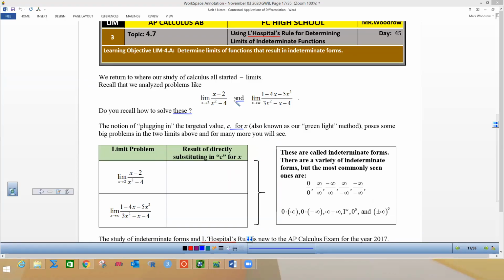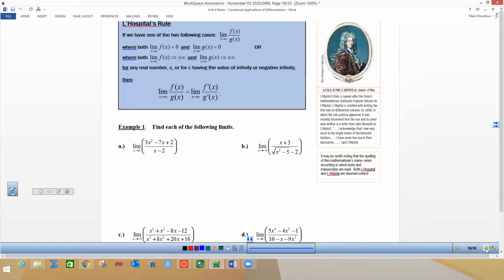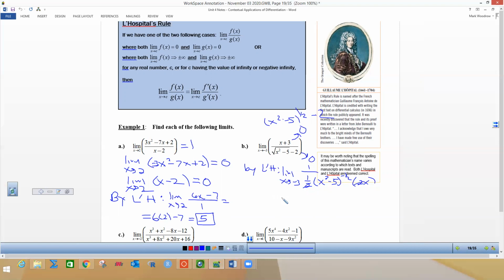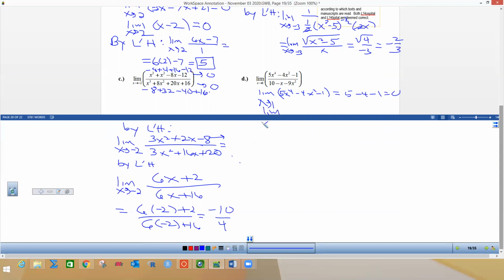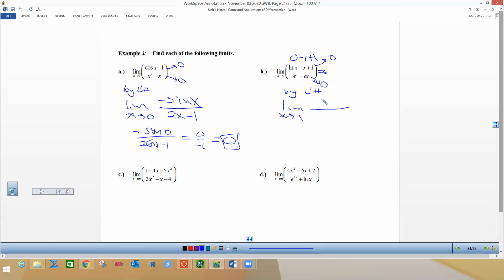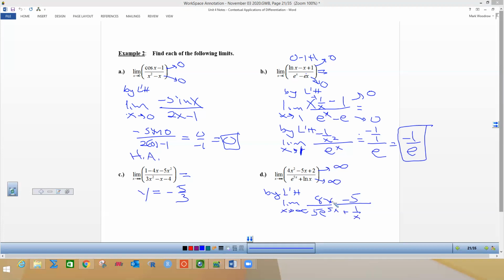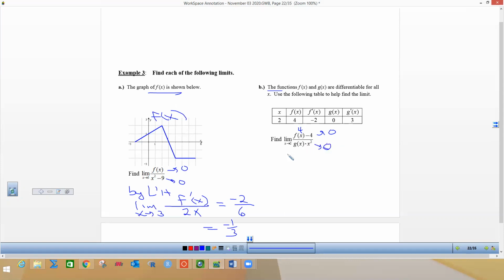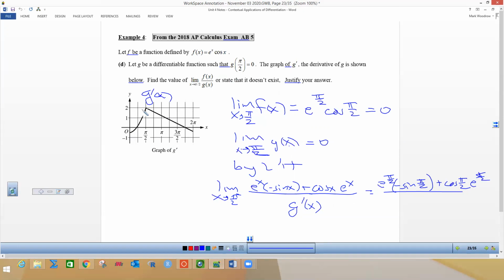4.7 notes on L'Hopital for limits